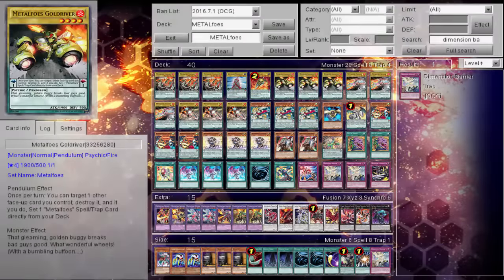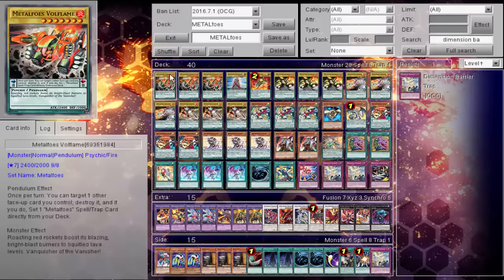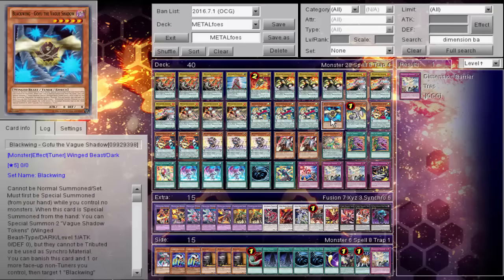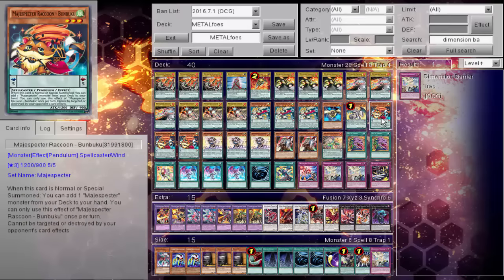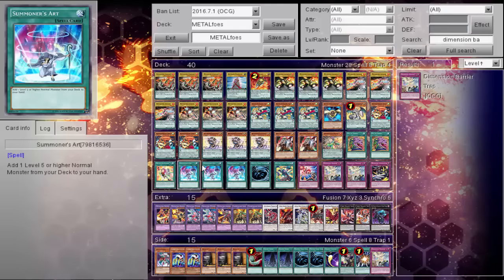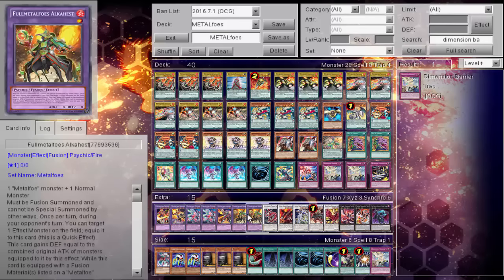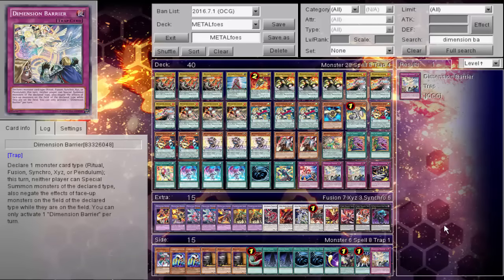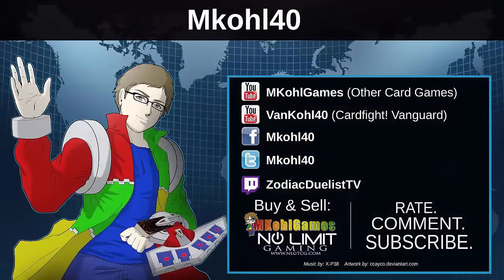Metalfoes - Yugioh OCG Deck Profile August 2016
The Ebays:

Pojo.biz Message Board: Robbie

Skype: robbie-kohl